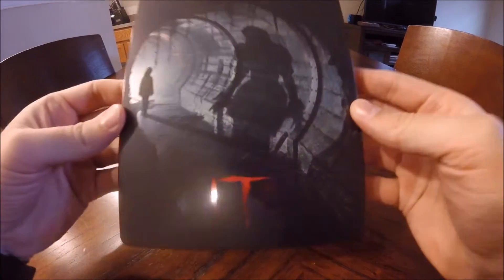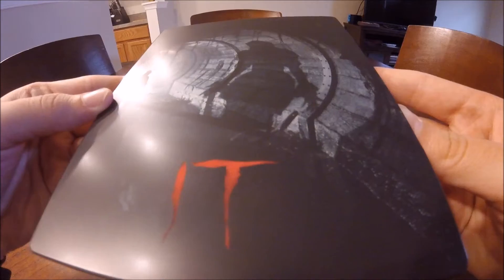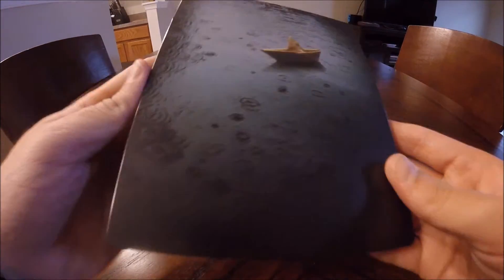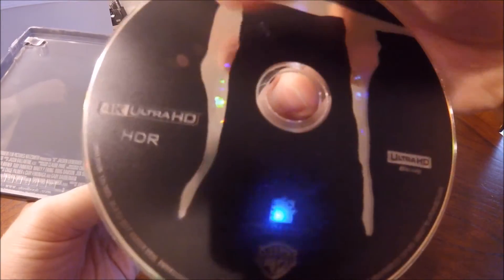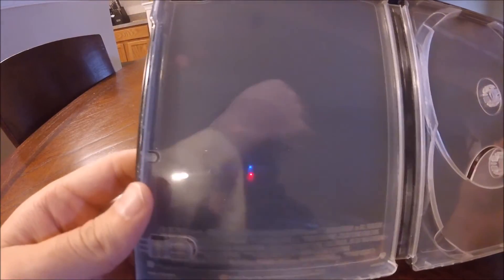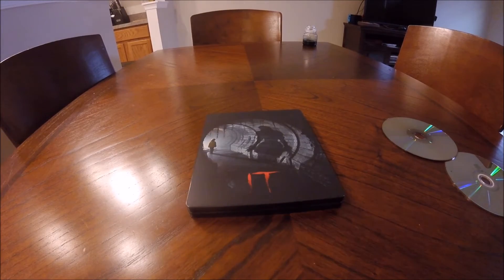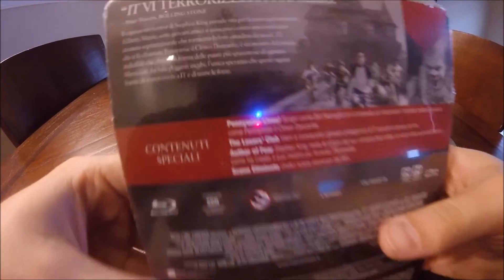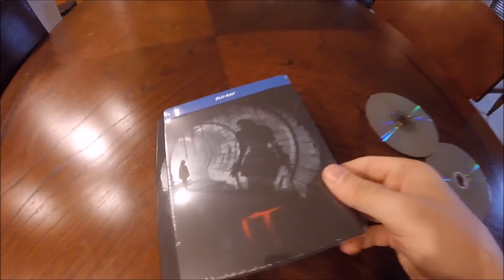IT (2017) - Blu-Ray Steelbook Unboxing